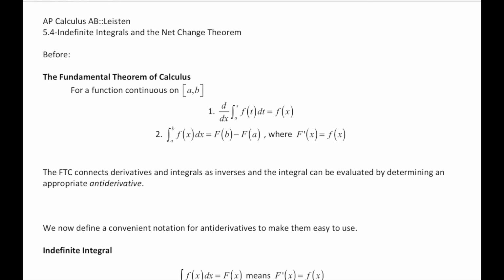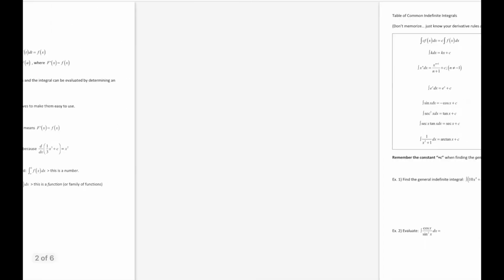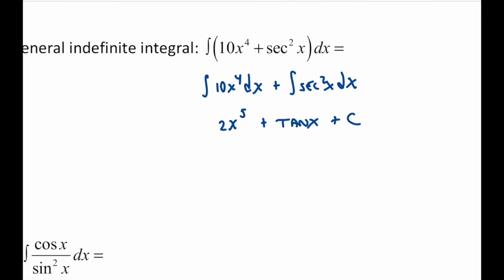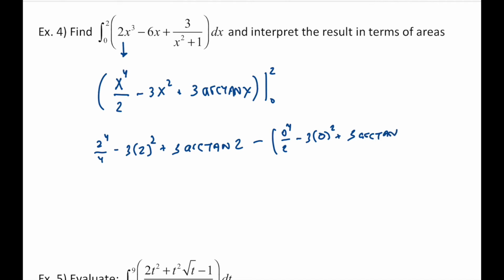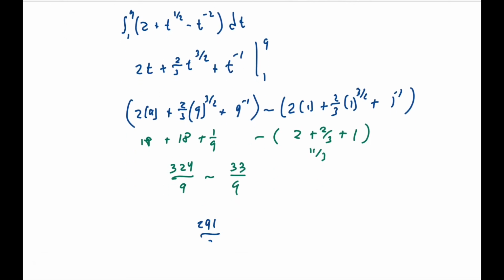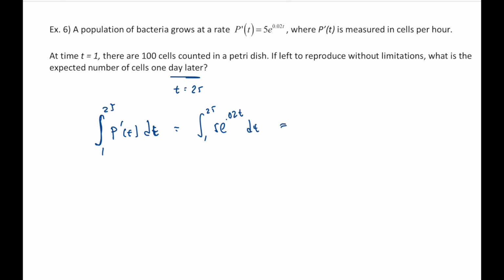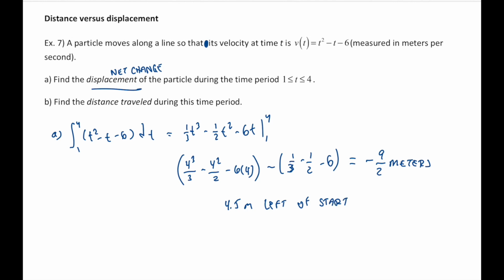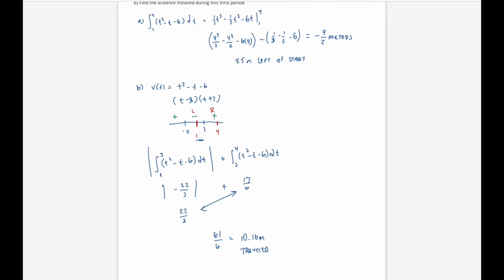AB 5.04-Indefinite Integrals and the Net Change Theorem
5.04 Class notes - Indefinite Integrals and the Net Change Theorem

Antiderivatives
Indefinite Integrals

AP Calculus